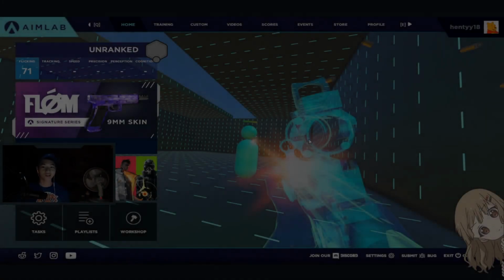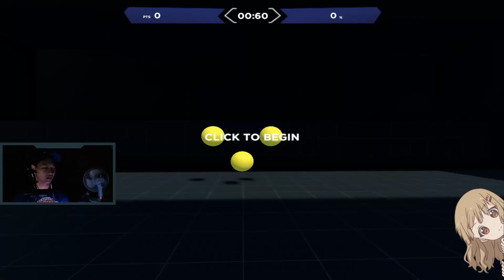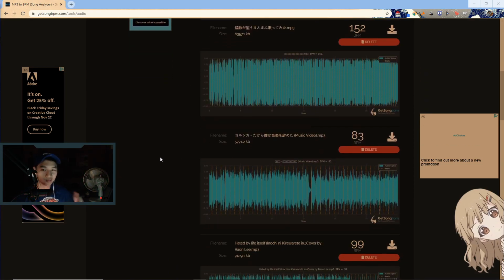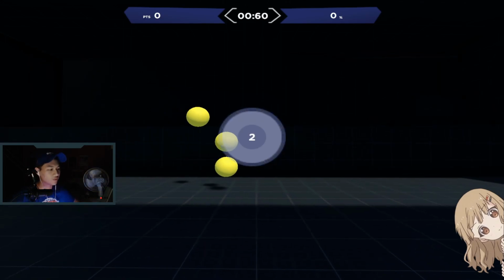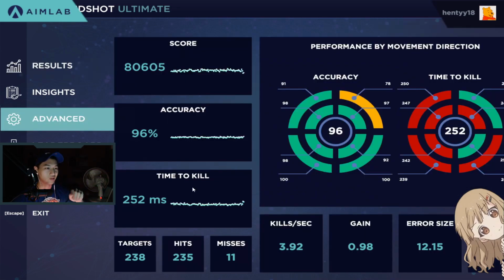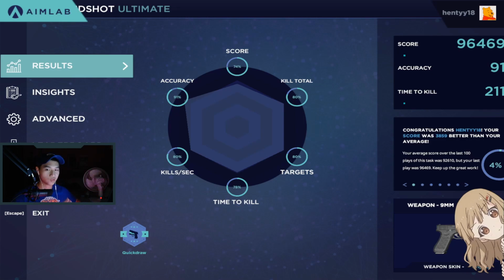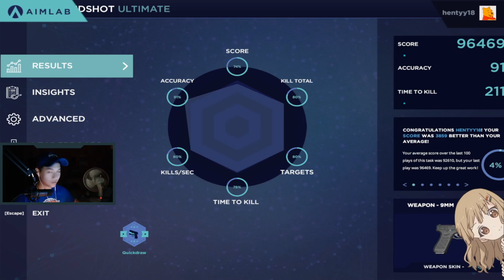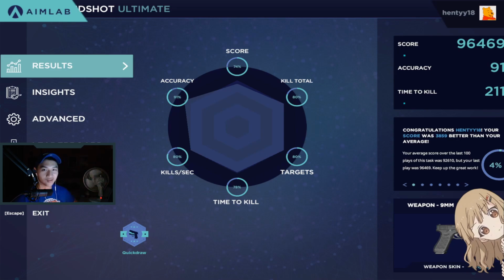Using Music to Improve at Aimlab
Started off at about 70k, now I hit at least 100k every time I have an aimlab session! Obviously good aimlab scores don't equate to good aim in VALORANT/CS:GO, but it's a great way to get more comfortable with your mouse control and to warm up before the start of a gaming session.

Timestamps:
0:00 Introduction/Theory
1:37 First Runthrough(Slow Speed)
2:44 How to choose songs
4:04 Second Runthrough(Medium Speed)
5:56 Why this method works/how to apply it
7:51 Last Runthrough(Fast Speed)
8:58 Closing Thoughts/ Outro